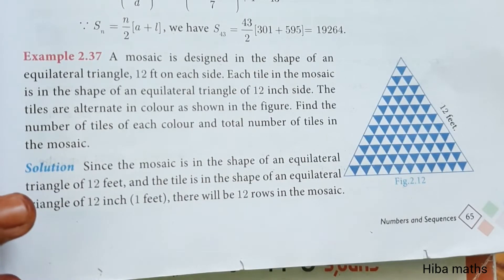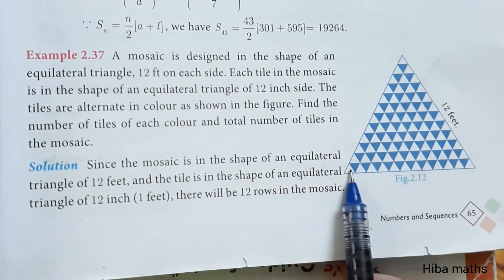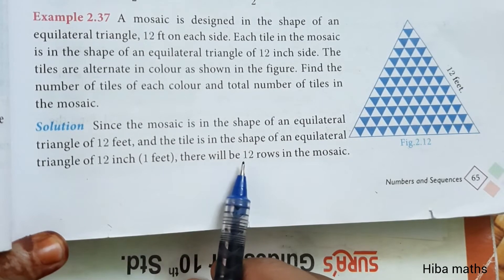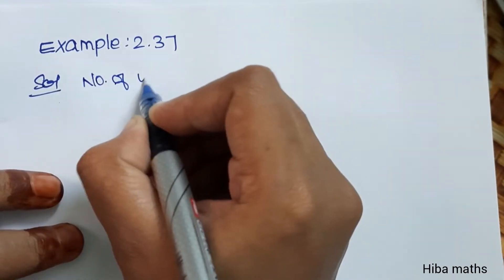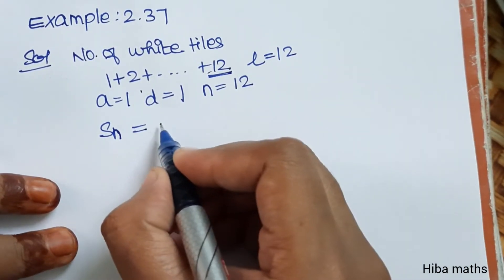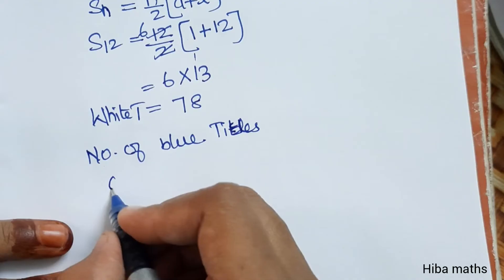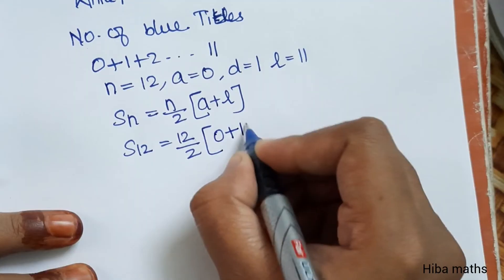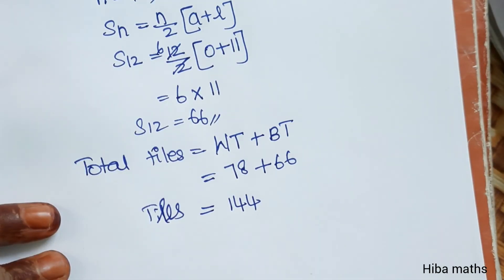10th maths chapter 2 example 2.37 tn samacheer hiba maths